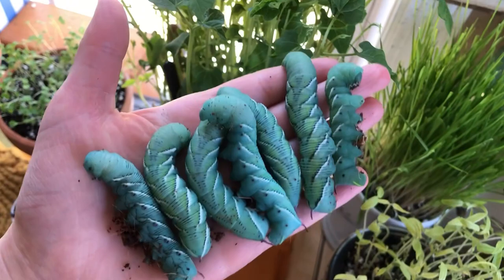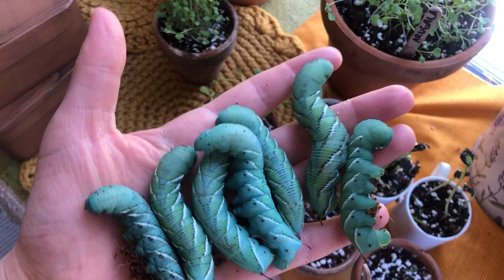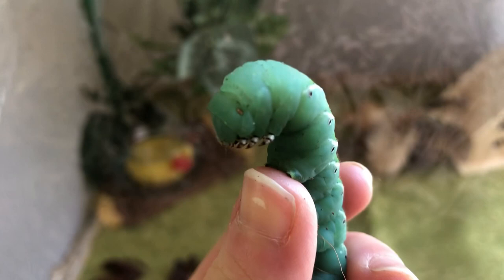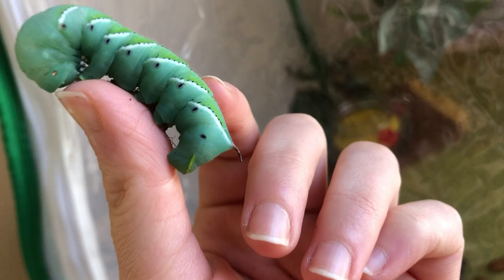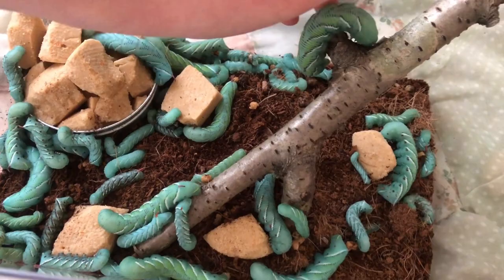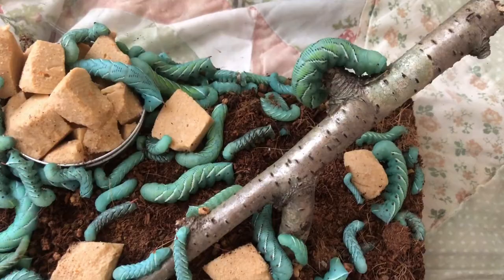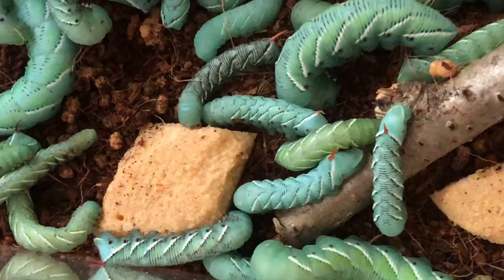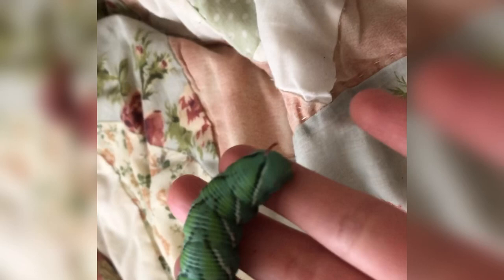All about Tobacco Hornworm Caterpillars 🐛 Raising Hummingbird Moths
Musician: Xuxiao